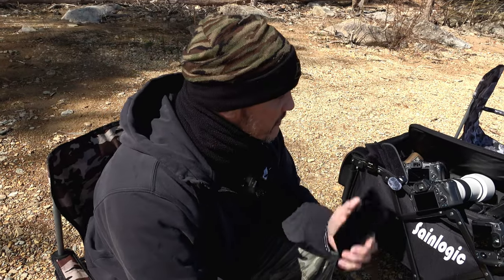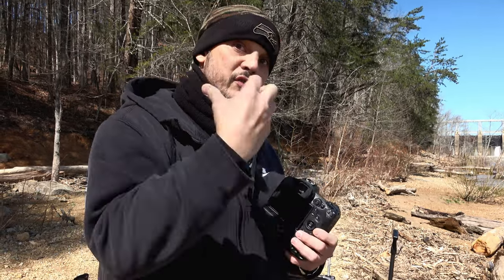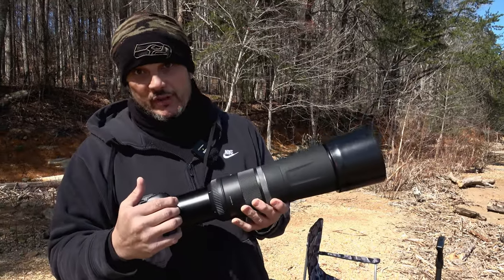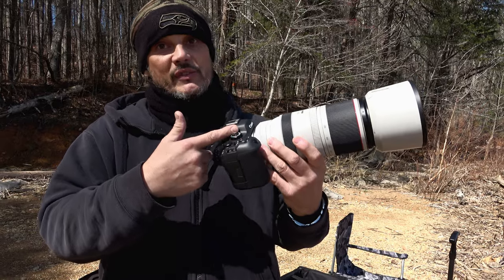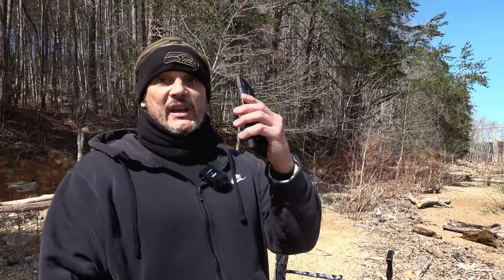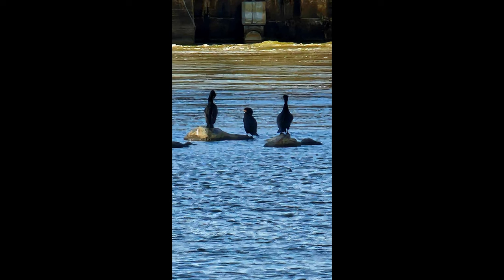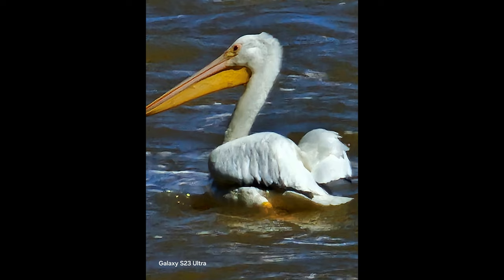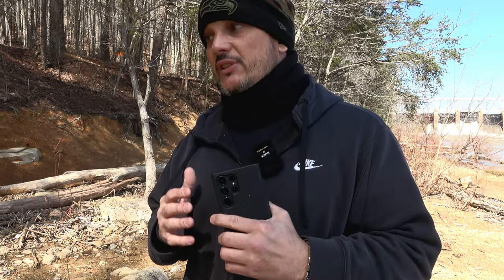Samsung vs Canon: The Winner Might SHOCK You!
In this video, I’ll be comparing the Samsung Galaxy S23 with the Canon R5 to highlight the "Pros" and "Cons" of using a smartphone versus a professional camera. While the phone performs well in some situations, you'll see why professional-level photos typically require professional gear!